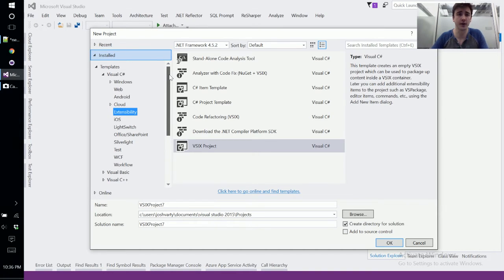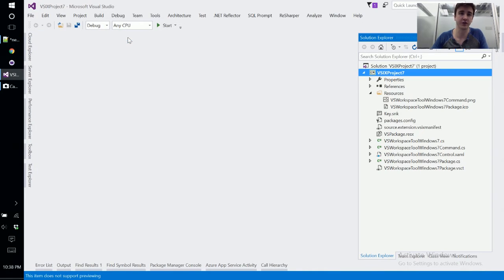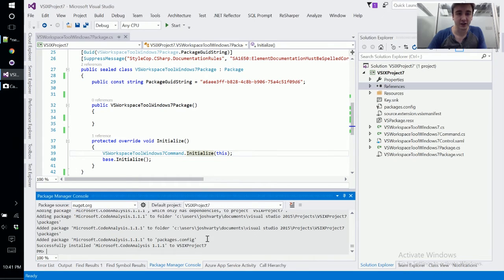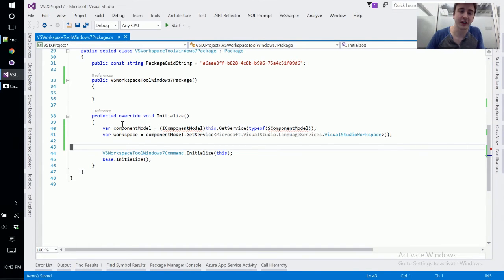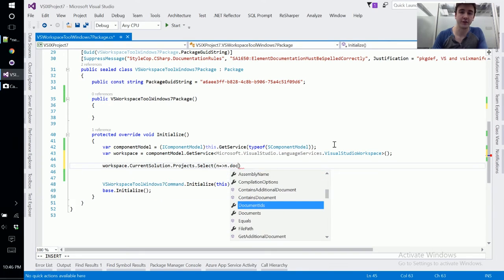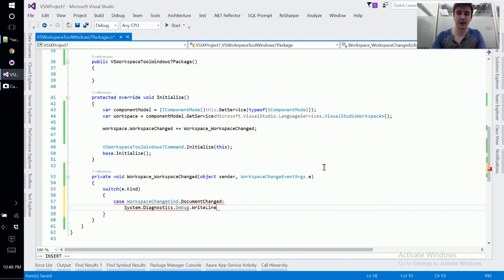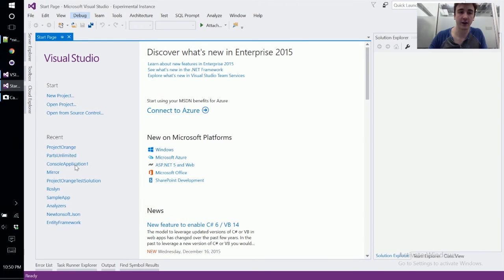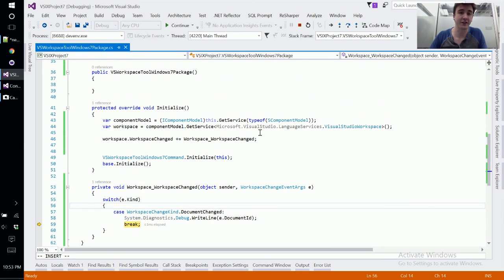Learn Roslyn Now - E07 - VisualStudioWorkspace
In this episode, we take a look at building Visual Studio extensions that interact with Roslyn using the VisualStudioWorkspace.